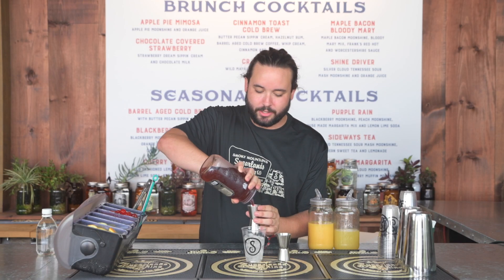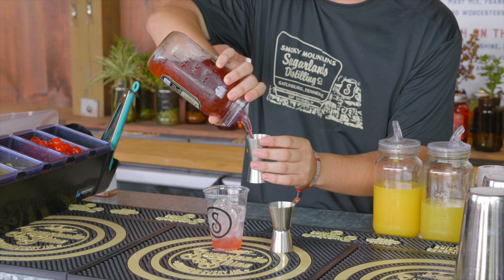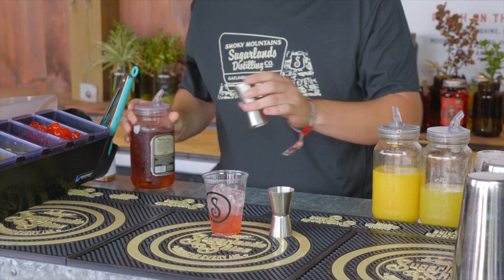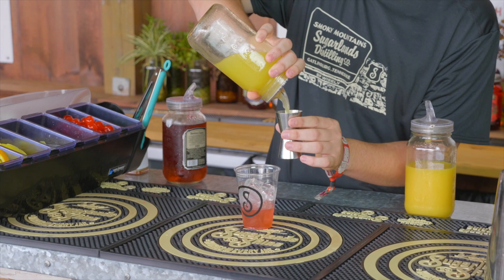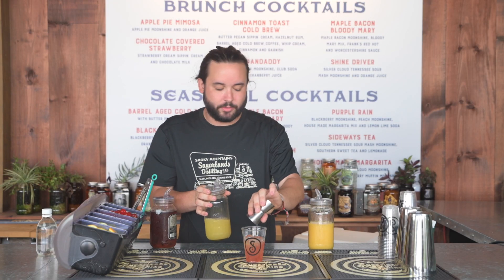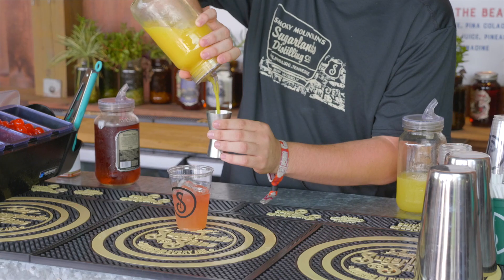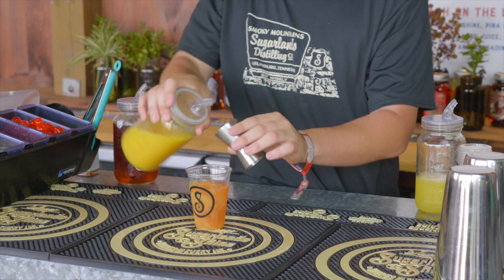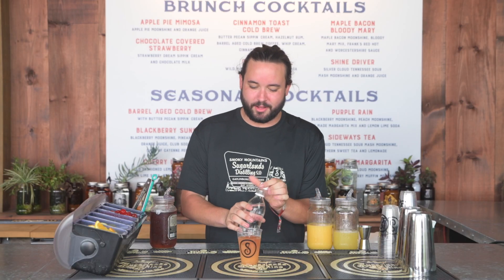Blackberry Moonshine Cocktail - How to make the Blackberry Sunset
In this video, we show you how to make one of our most popular cocktails, the Blackberry Sunset. We use our Blockader’s Blackberry Moonshine which blends the natural flavors of ripe berries with the floral fragrances of honeysuckle and lavender. This cocktail is perfect for all occasions from porch sittin' to your favorite outdoor activities! You will be everyone's favorite mixologist after learning how to whip up this delicious cocktail with a kick! Cayenne is the secret ingredient that you must give a shot. Always remember to Sip Wisely.